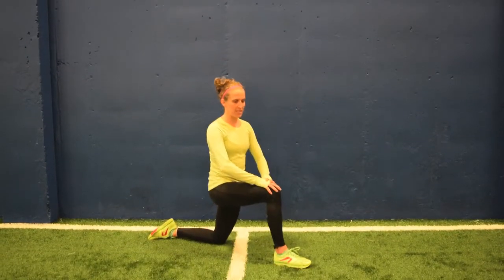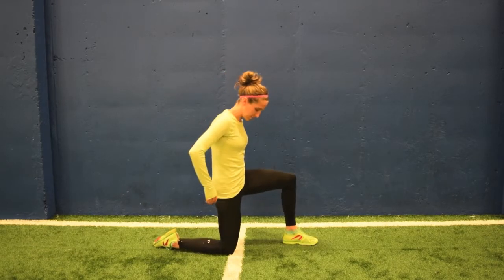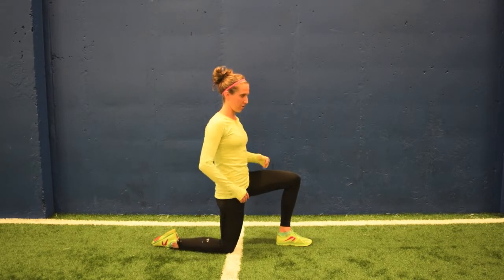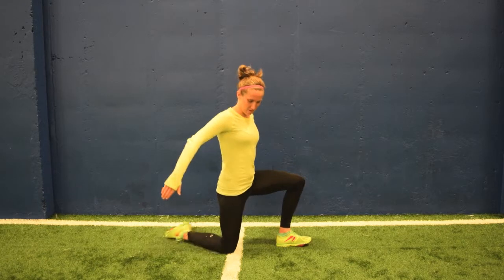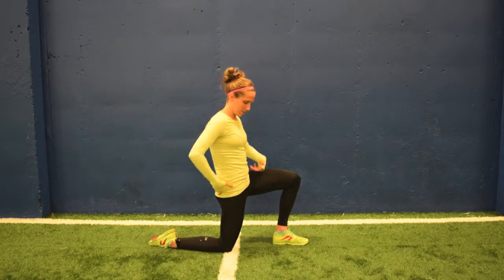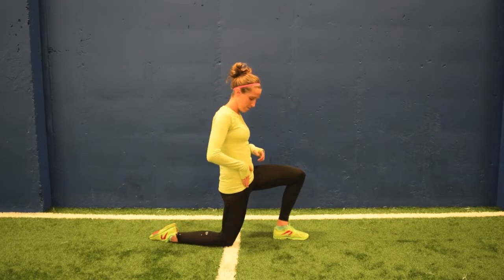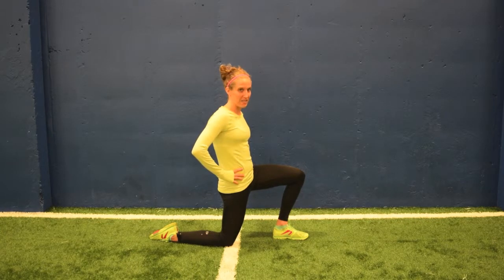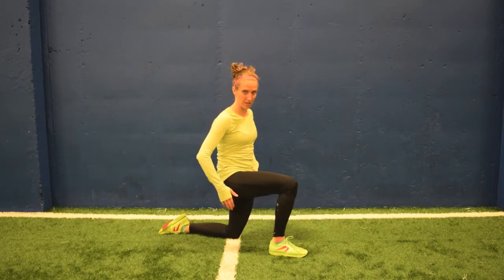How to Properly Stretch the Hip Flexor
The hip flexors are very often stretched incorrectly. By contracting the back glute and allowing the pelvis to rotate posteriorly, we can stretch the hip flexor with minimal effort.